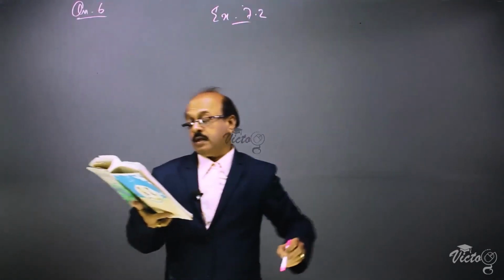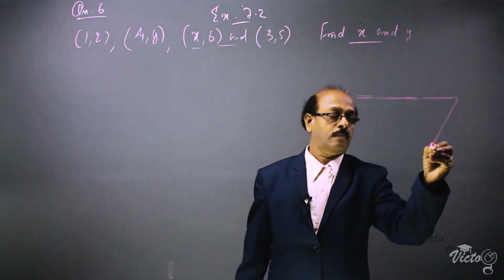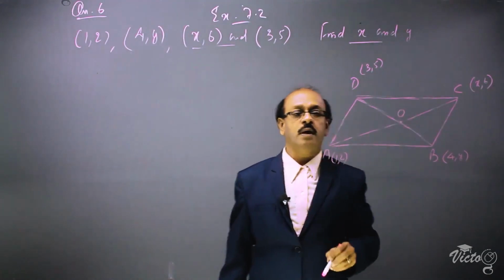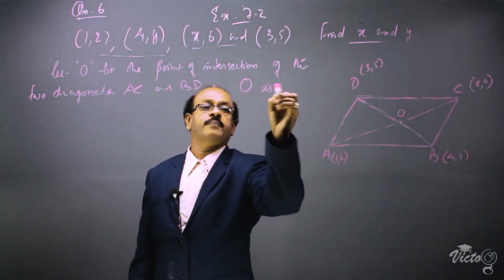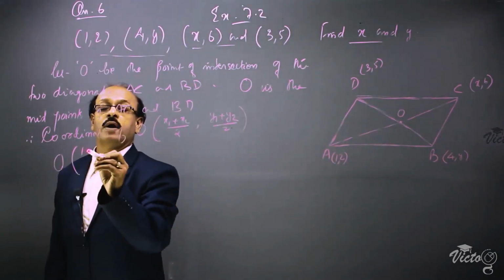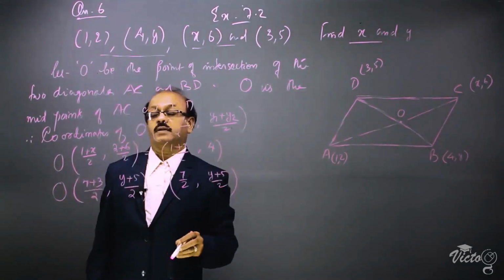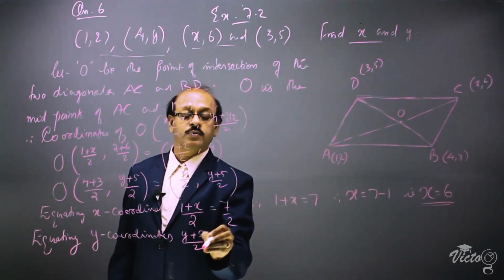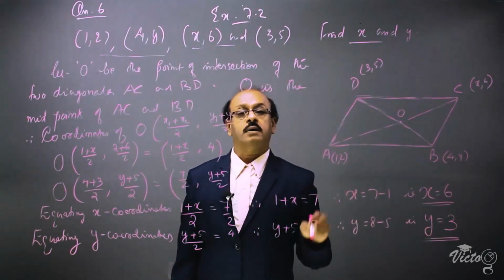CBSE CLASS 10 MATHS / Coordinate Geometry 26Excercice 7 2 Q6